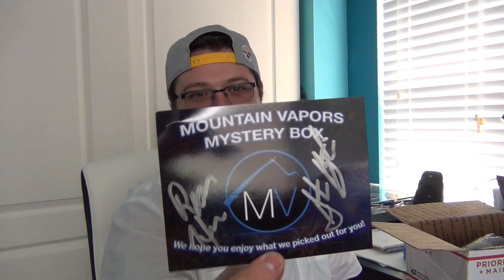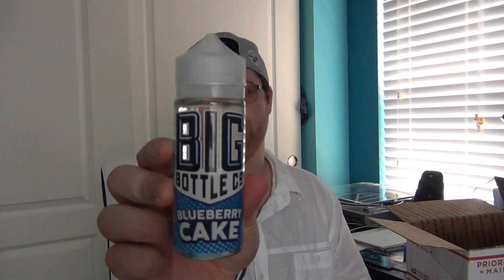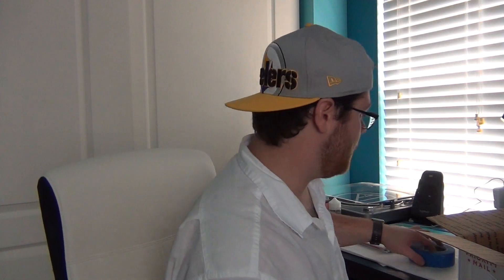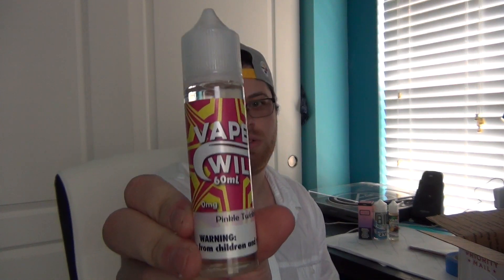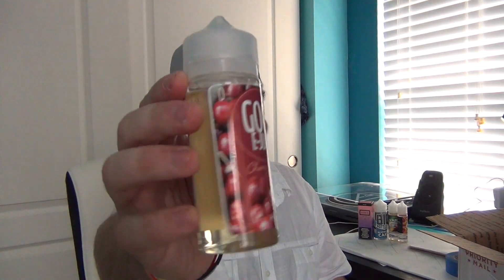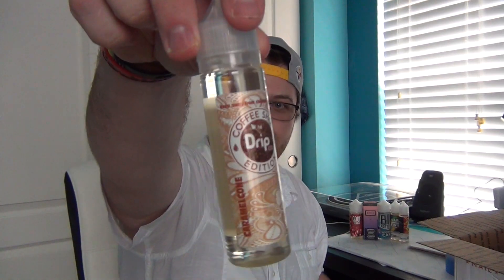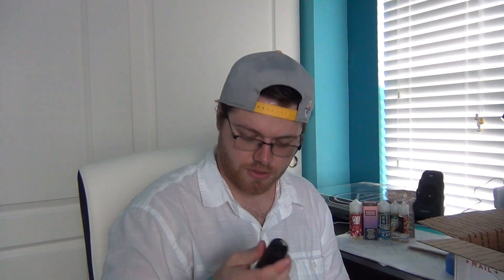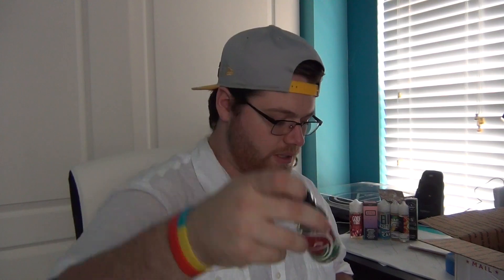Vape Mystery Box Unboxing!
!!VIDEO INTENDED FOR 18+!!

Whats Up Vapers! In todays video I unbox a vape mystery box for the good people over at Mountain Vapors! I hope you guys enjoy the video and there should be a review coming soon for all of this stuff so make sure you subscribe and as always thanks for watching!